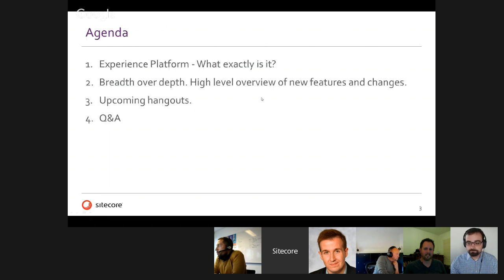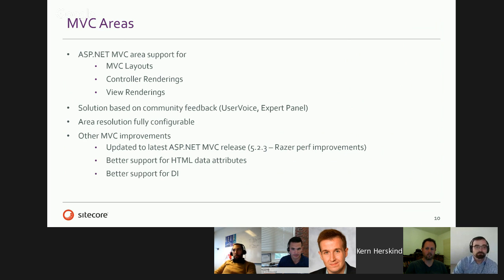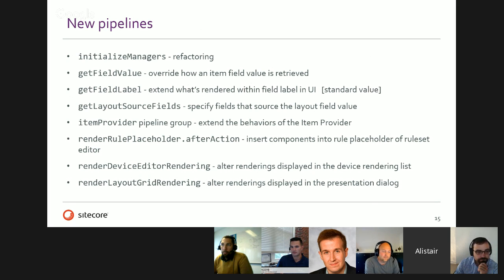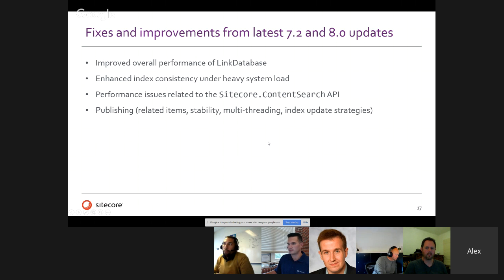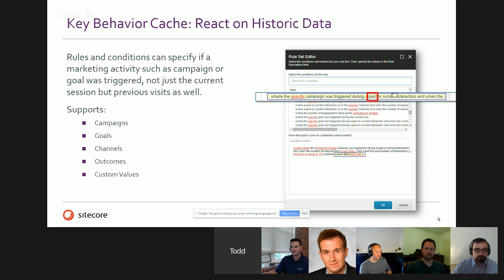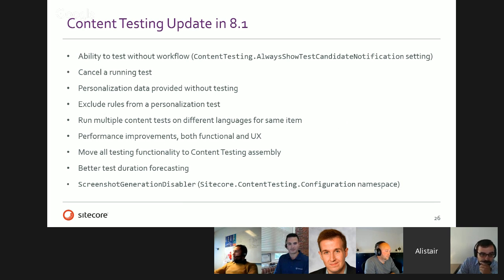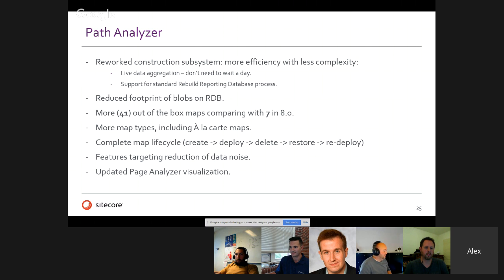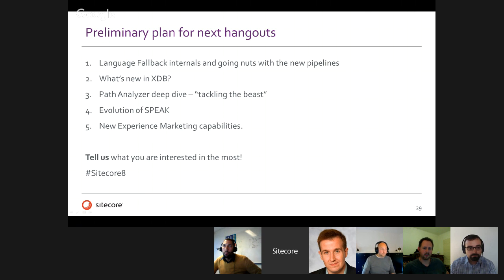Dev Hangout for Sitecore8: Session 1